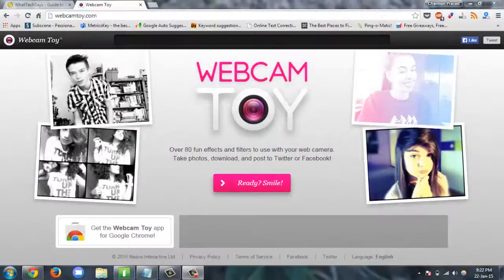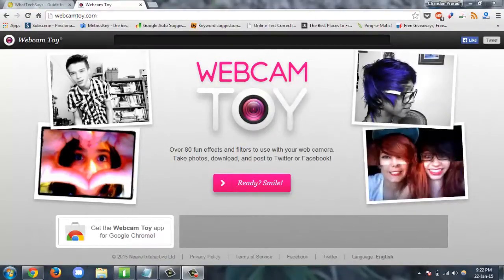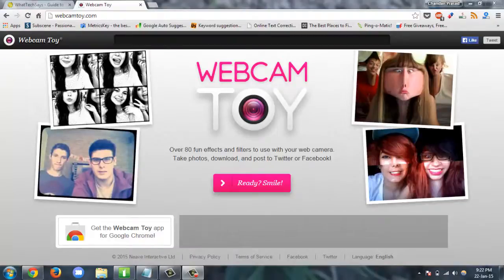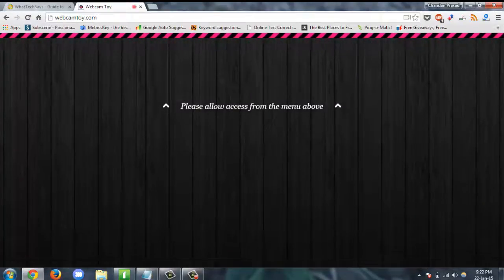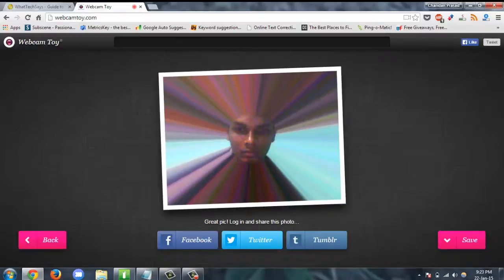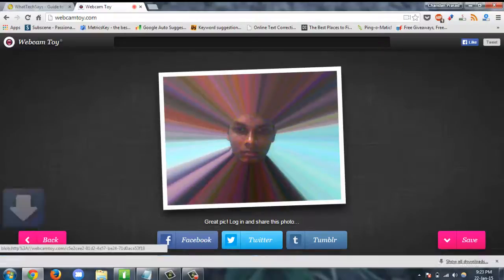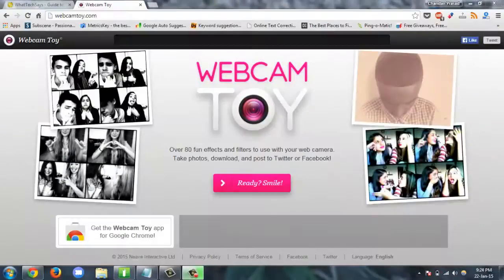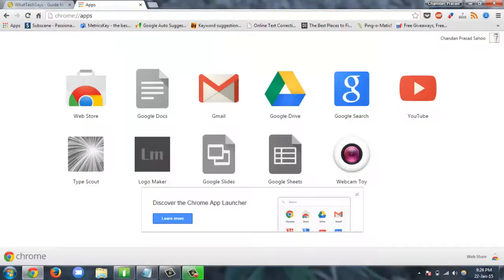How to Turn Computer into Photo Booth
This tutorial shows you, how to Turn a computer into Photo Booth, with various effects and photo booth frame.

Upcoming Searches:
diy photobooth software
diy photo booth mac
diy photo kiosk
photo booth wedding mac
freeware photo booth software
do it yourself photo booth software
free diy photo booth software
party booth software